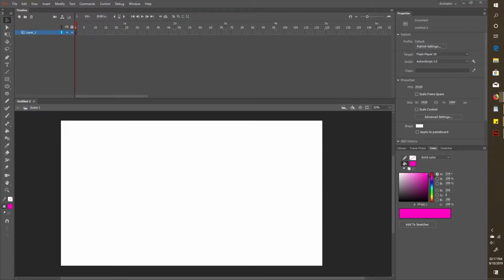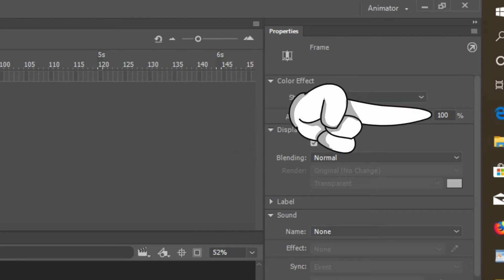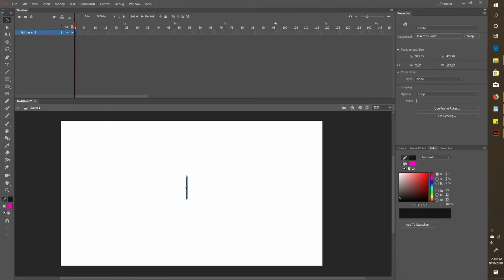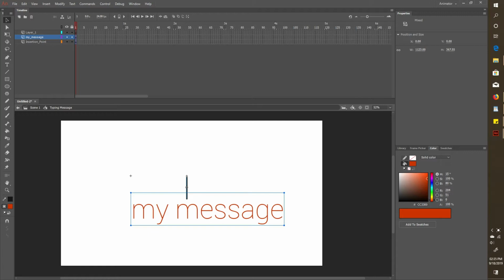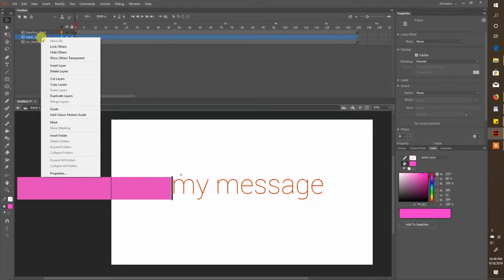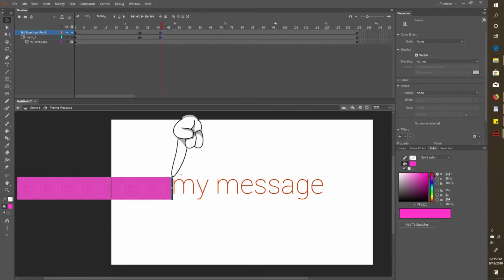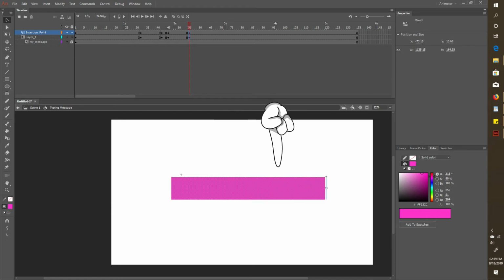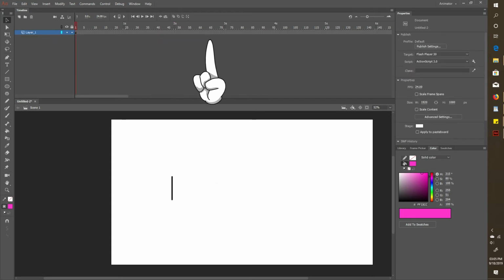How to Animate Type in Adobe Animate 24fps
Hopefully this was helpful! Stay Awesome Y'all! Take Care!

Music
Toe Jam